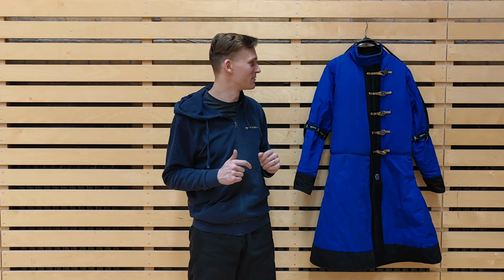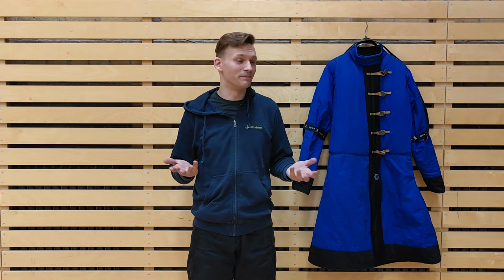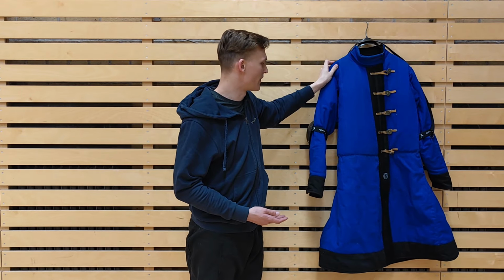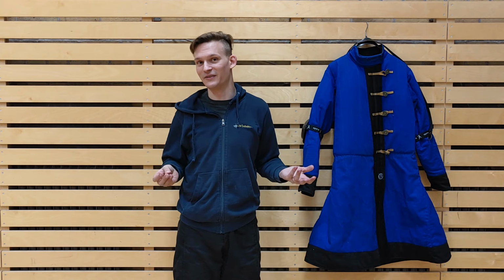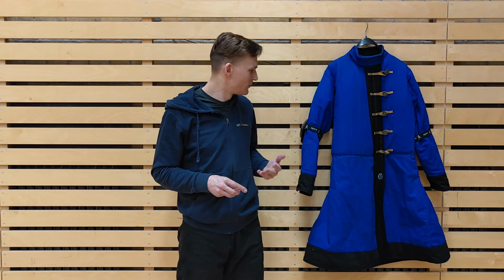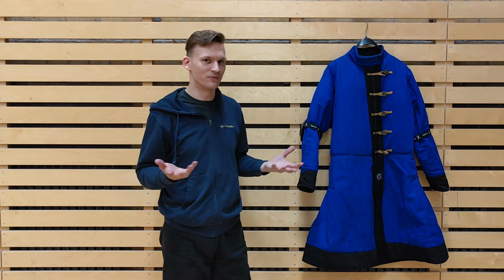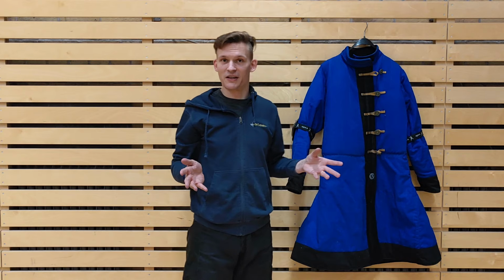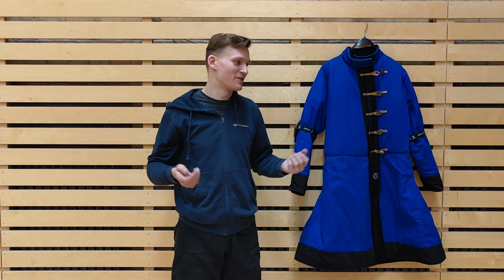Review: SPES Fencing Kaftan in 800n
The jacked was acquired directly from SPES and they were not aware that there was going to be a review.

If there is anything that you are interested in concerning this Jacket that the review did not cover, feel free to leave us a comment and we will try to get back to you on that.

Stats:
Weight: 4kg
N-rating: 800

Timestamps:
00:00 Intro
00:14 Review
02:07 - Ordering Process
04:56 - About the Kaftan
10:51 - Watchouts
15:26 - Final Thoughts
16:45 Stats
16:50 Pictures
17:29 Sparring
17:31 - Klewang
18:45 - Klewang VS Spear
19:45 - Spear
20:42 - Dussack VS Messer